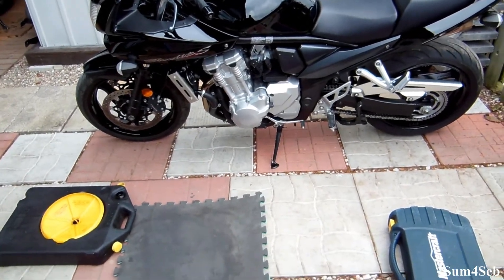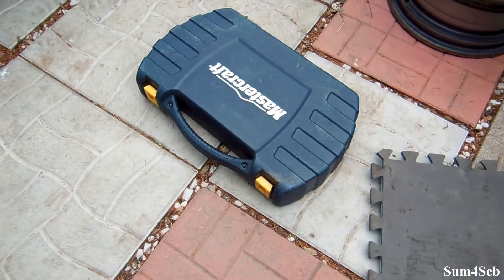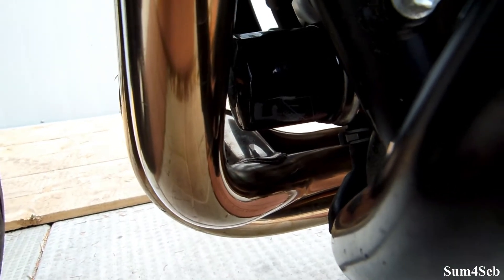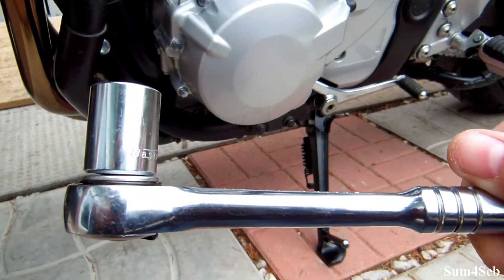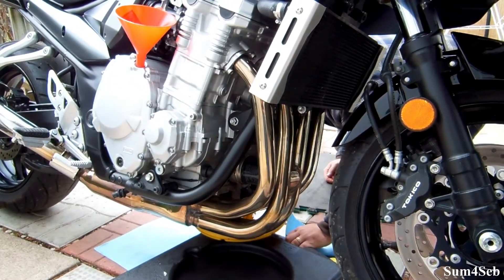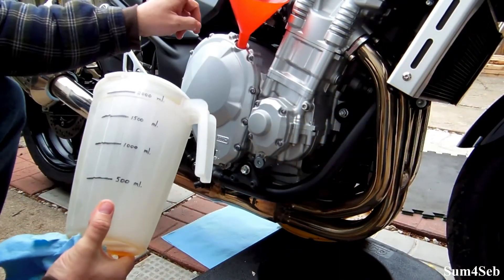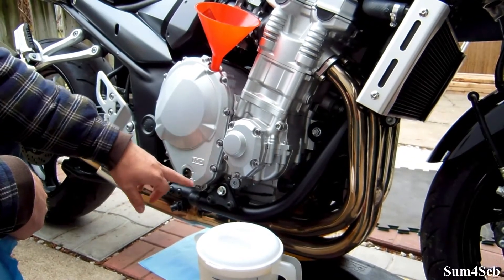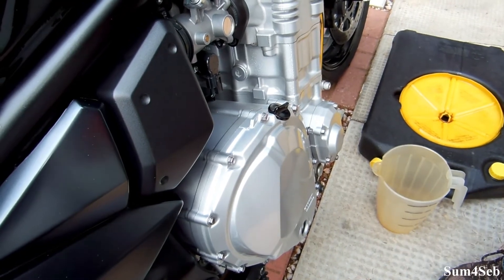How to do an oil change on Suzuki Bandit 1250s| Sum4Seb Motorcycle Video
Demonstration on how to do an oil change on Suzuki Bandit 1250s. This is the last oil change we did on my bandit before selling it, so we're showing you how to do it on your own.  Hope you enjoy!

If you enjoyed this video, Sub 4 our latest adventures!